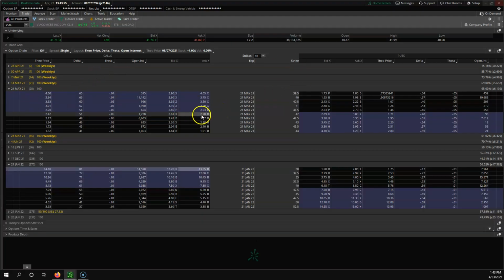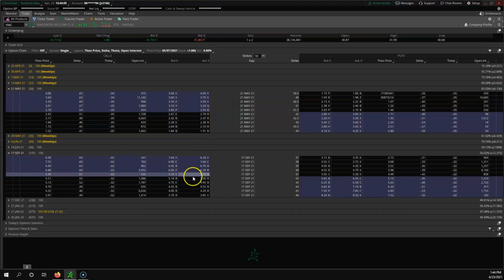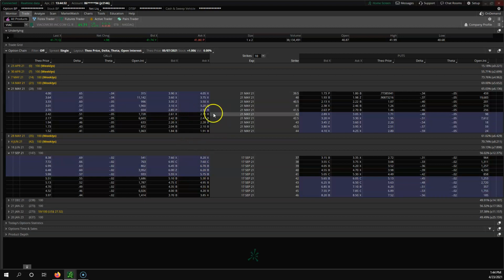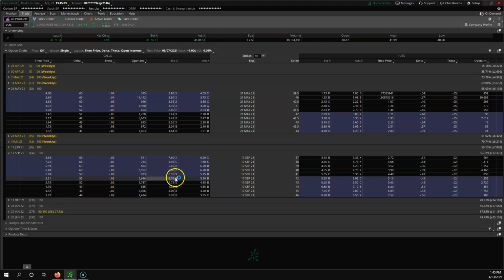Learn How To Trade Calendar Spread Options In The Stock Market,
In This Video, I show you how to trade a calendar spread and what they are using options in the stock market.